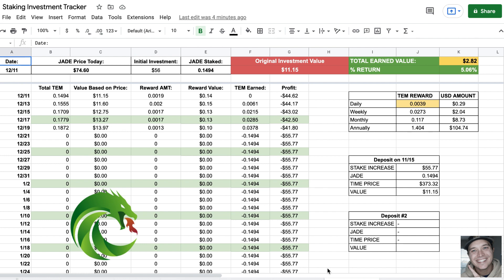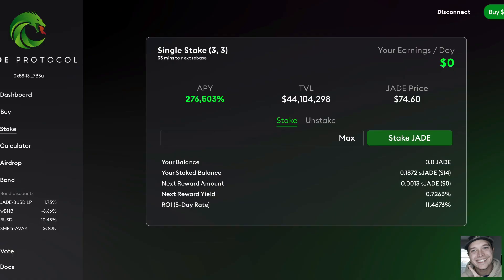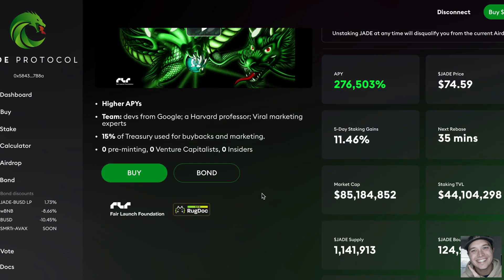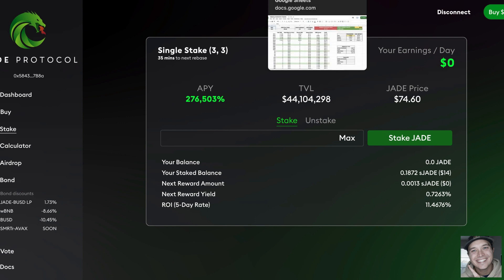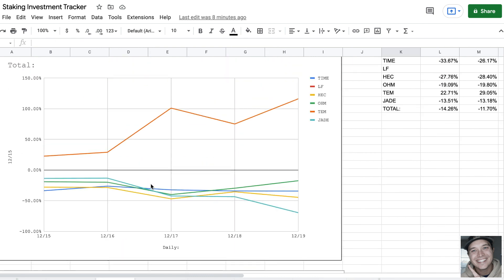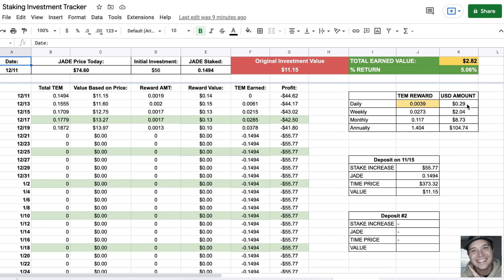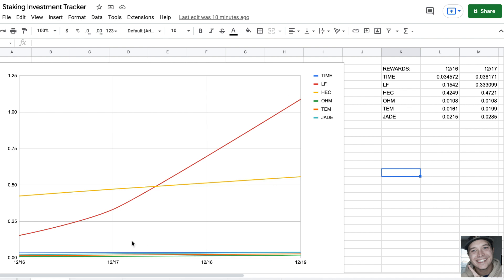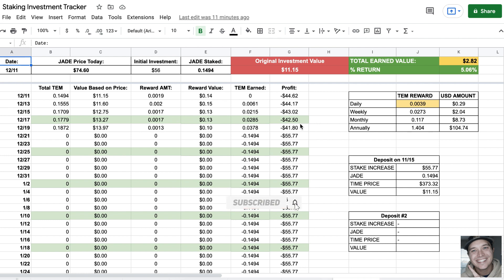I've taken a 75% loss with Jade Protocol in one week...will I sell? | STAKING EXPERIMENT UPDATE.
Welcome to Eight to Free! The channel all about side-hustles, building wealth, and getting out of the eight to five grind!

Today I'm showing you my one week Jade Protocol update. Please make sure to do your research!